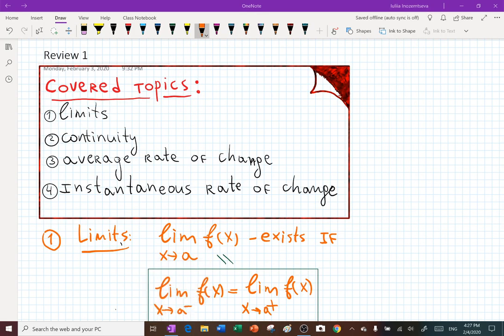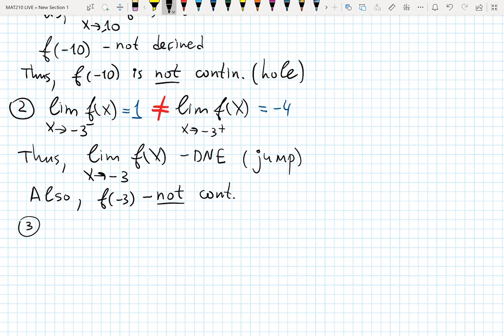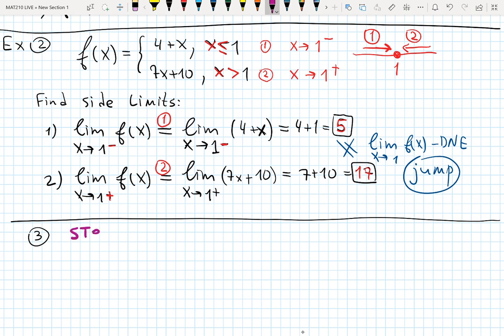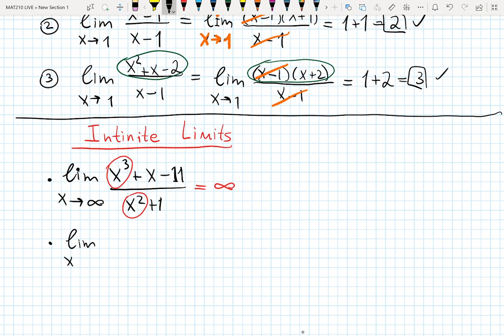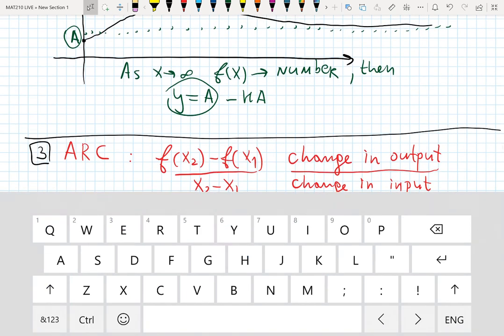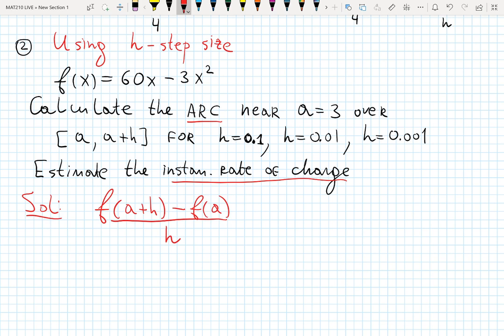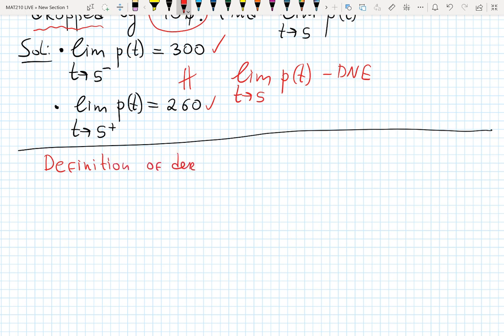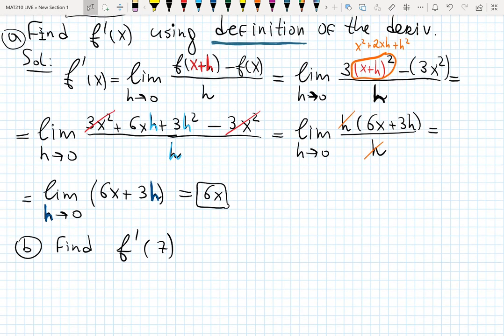First Review Session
Instead of having a live session, I made this video recording for you.